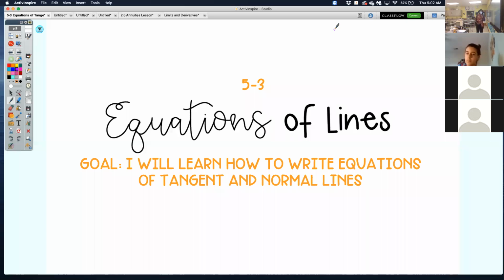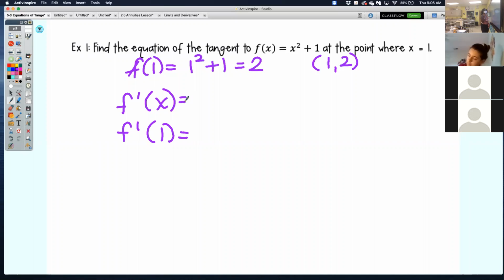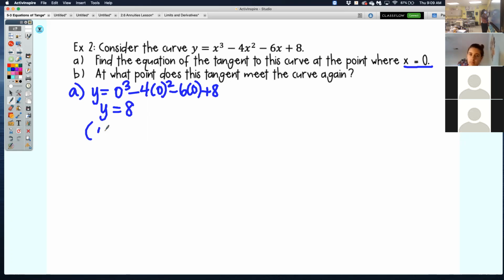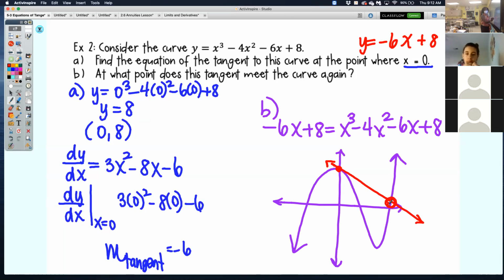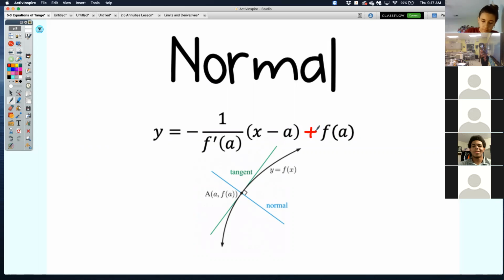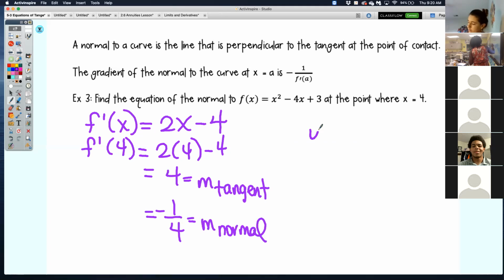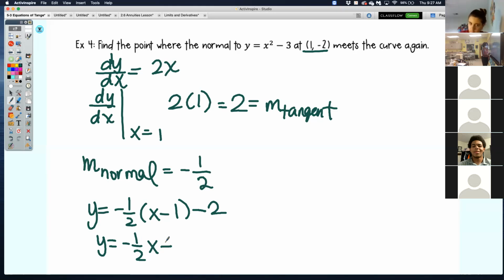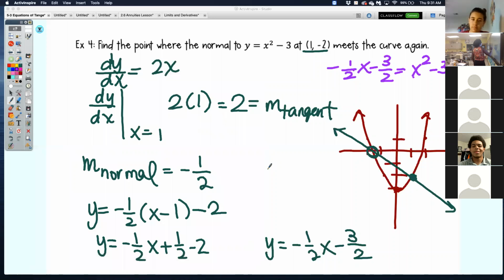5-3 Equations of Tangent and Normal Lines